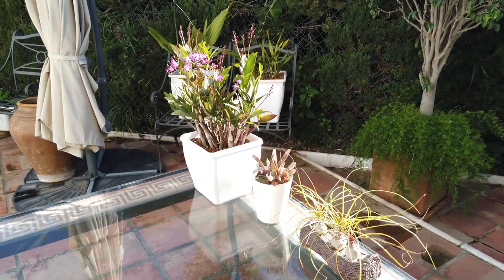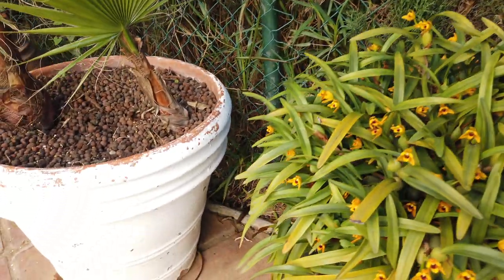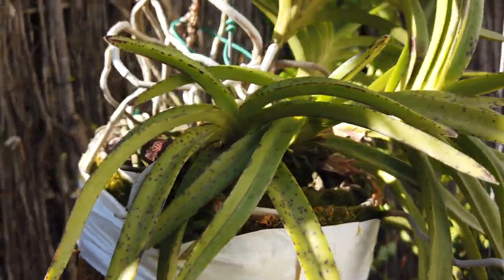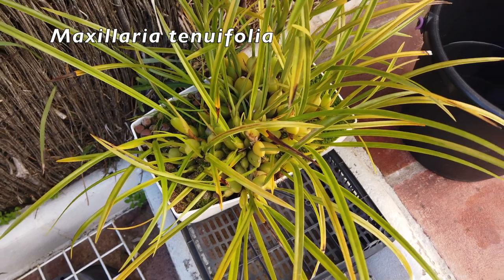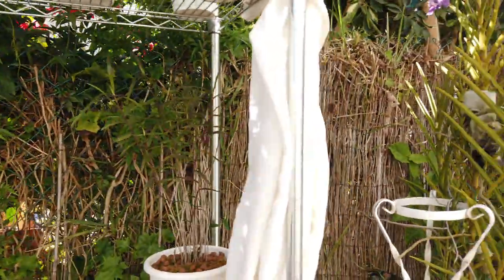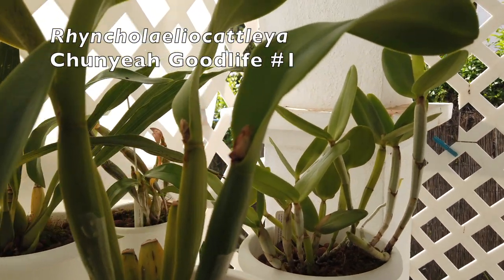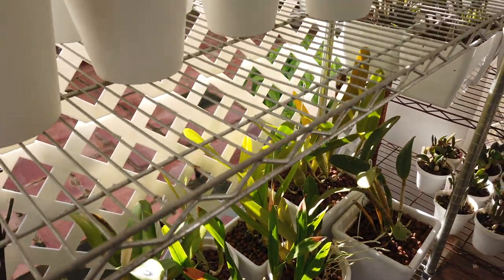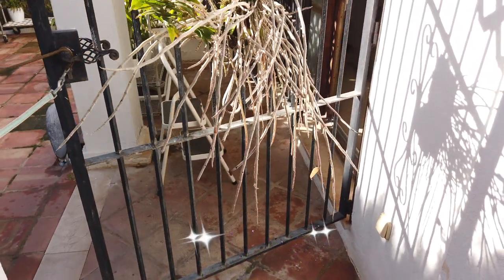Orchids & Winter Sunshine | Cold Symptoms | Happy Orchids | Stressed Orchids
The coldest time of year is just around the corner, here in S'ern Spain. My orchids are already showing signs of cold stress, and the temperatures are going to plummet for at least a week. On this day, though, the temperatures outside were mild, especially in the sun and 90% of the collection is outside. It has been a while since I walked with you around my patio to give you an idea of how the orchids are doing, so, welcome to the Winter Special Patio Tour. Hopefully, most of the orchids that we see in this video, will be around for the next orchid tour.
My environment:
Mediterranean climate, hot summers / mild winters
45% - 85% humidity, with regular airflow
Thumbnail / Outro Image:   Bodum.westernscandinavia.org
Orchid growing supplies:
               Seramis, Akadama
Water: Reverse Osmosis
Insecticidal Soap
General PPM: 300 Summer, or in active growth
                          150 Winter, RO Water and KelpMax only